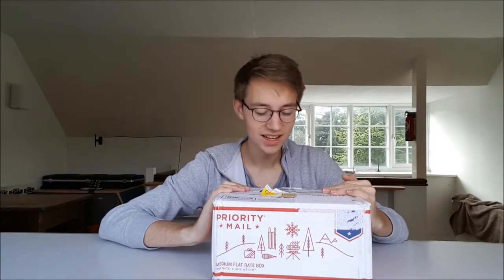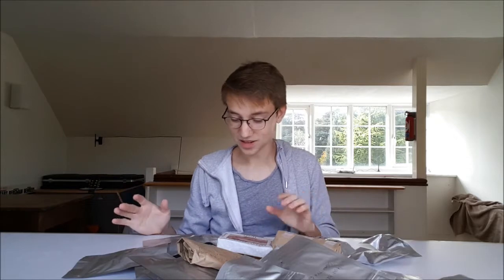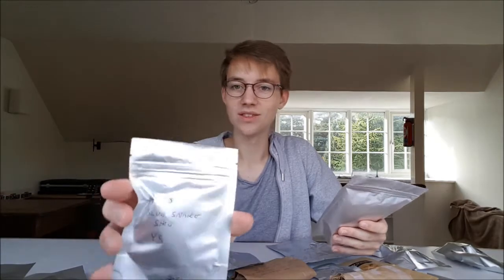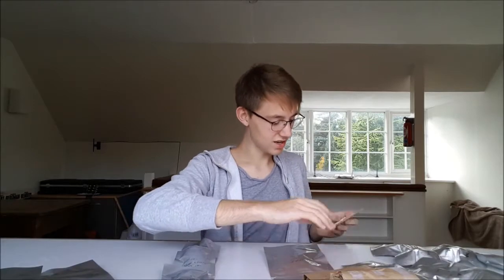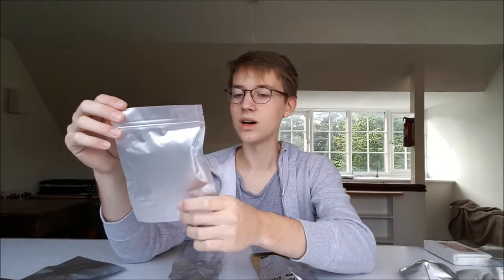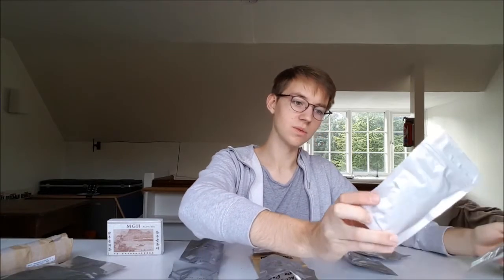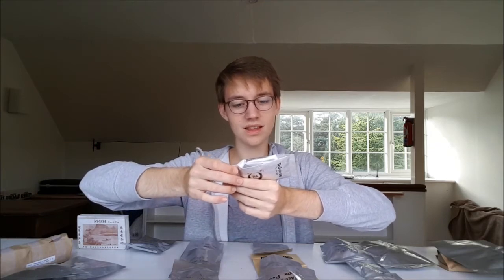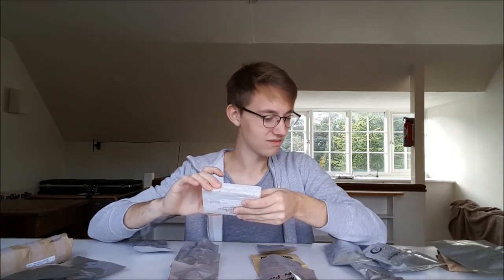Unboxing tea from a viewer!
Someone sent me tea!!